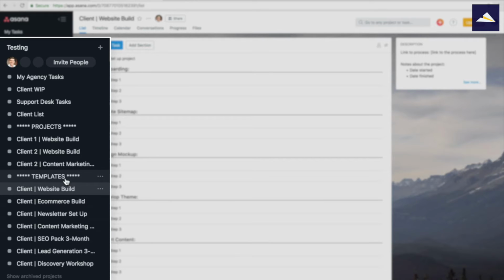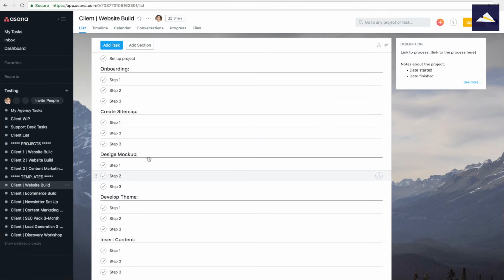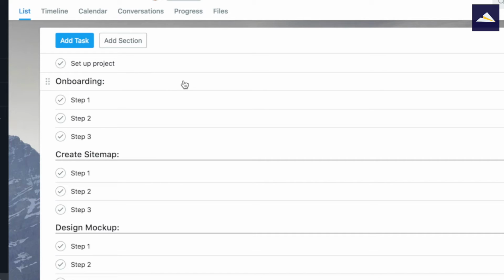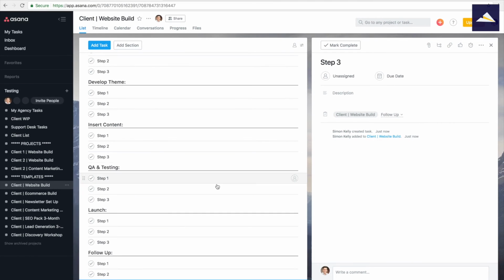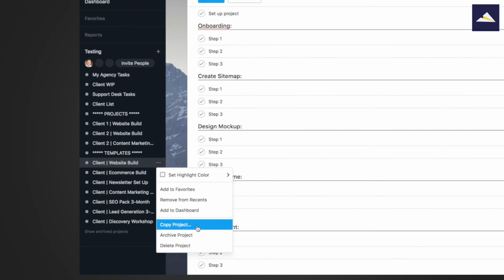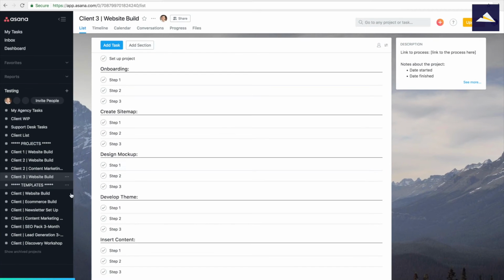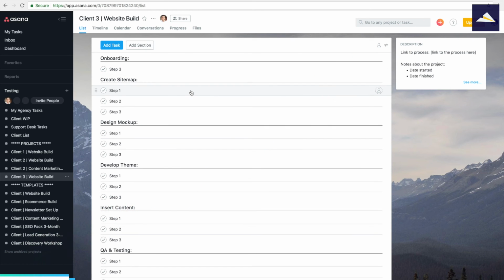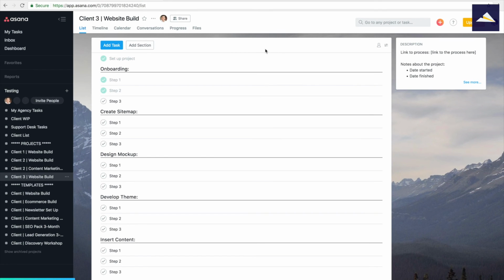Boost Efficiency with Project Management Templates in Asana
It doesn’t matter how long you’ve been in business or how many times you’ve repeated the process of building a website. Without well-structured and fully documented processes in place, you’re putting yourself at a serious disadvantage.

In this video, Simon shows us how to use project management templates in Asana to work more efficiently and consistently from project to project.

Want more info about WP Elevation?